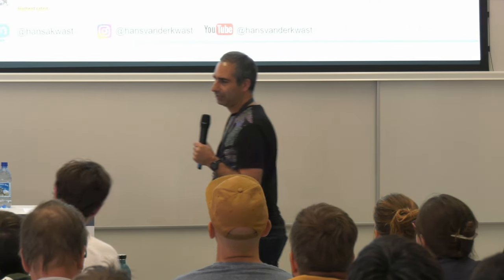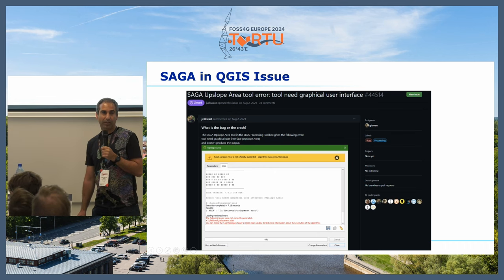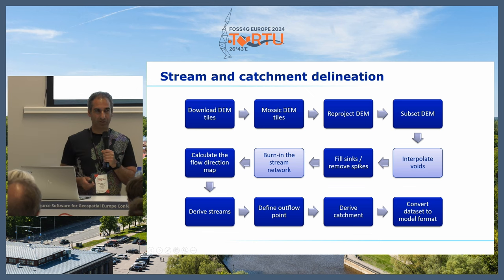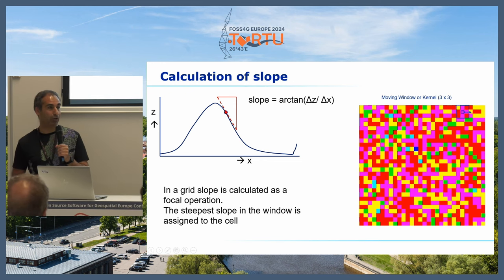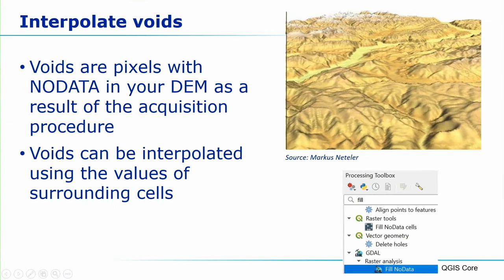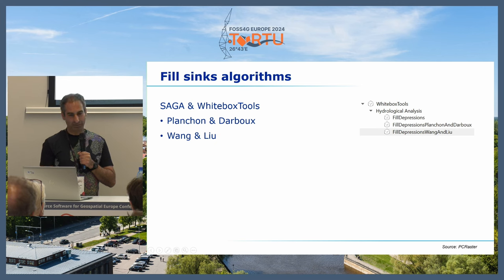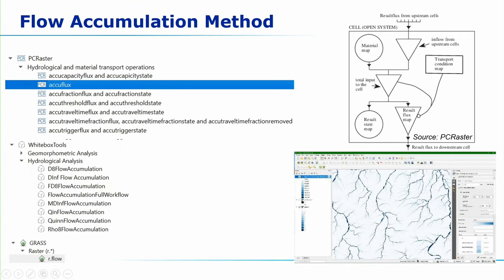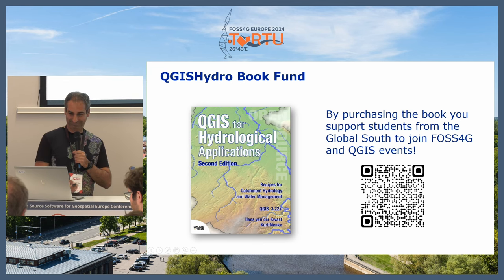FOSS4GE 2024 | QGIS for Hydrological Applications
Hydrological analysis is a common task in environmental and geospatial applications. However, many users of QGIS encounter challenges when they want to perform stream and catchment delineation or morphometric analysis of streams and catchments using various processing provider plugins. These plugins, such as PCRaster, SAGA, GRASS and WhiteboxTools, offer different algorithms and methods for hydrological analysis, but they also require different installation procedures and have different limitations and assumptions. In this presentation, we will review the main features and drawbacks of these plugins, and provide practical tips and examples on how to use them effectively in QGIS. We will also compare the results of different algorithms and discuss the implications for hydrological analysis workflows. By the end of this presentation, you will have a better understanding of the available tools and techniques for stream and catchment delineation in QGIS, and how to choose the most suitable ones for your projects.

Hans van der Kwast

Room: GEOCAT (301) @ 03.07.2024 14:00:00